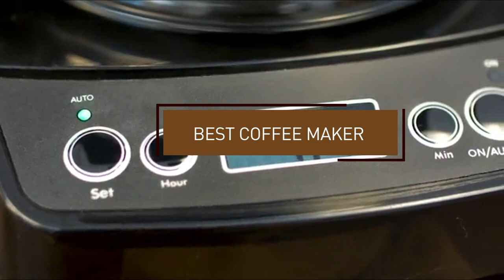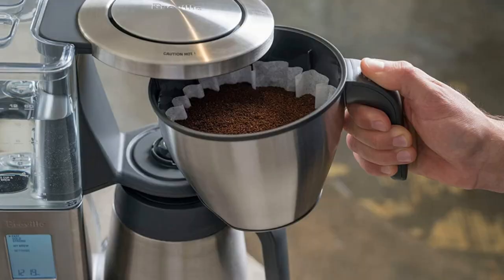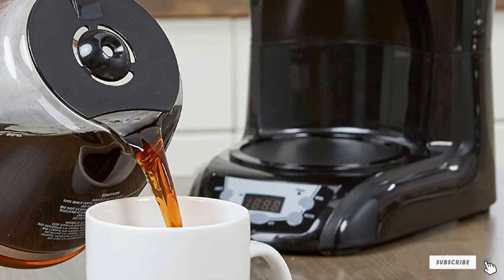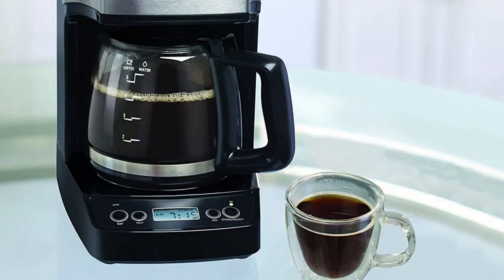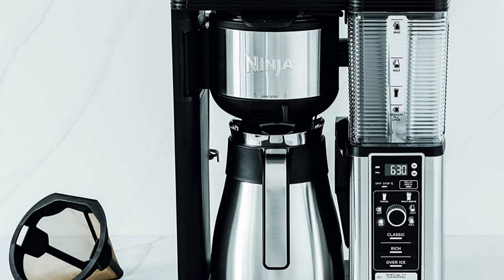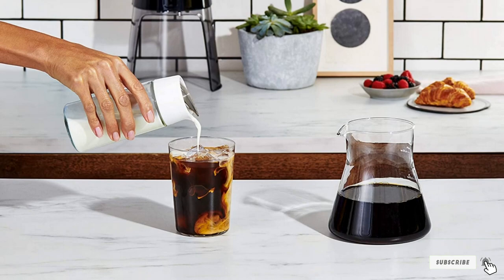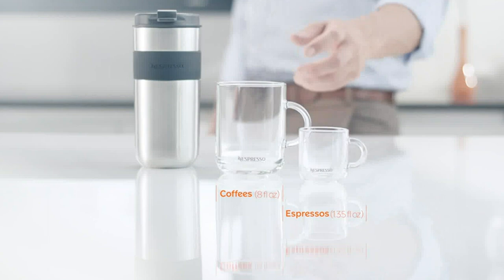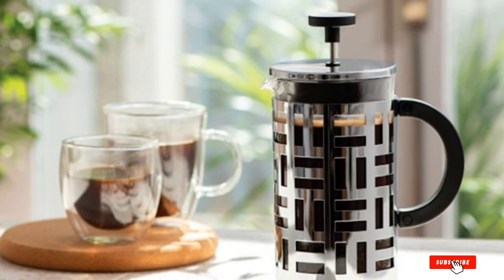Top 10 Best Coffee Makers in 2024 (Best Sellers)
Links to the Best Coffee Makers we listed in today's Best Coffee Maker review video:

1 . Precision Brewer
2 . BLACK + DECKER
3 . Connoisseur 8 Cup Coffee Maker
4 . 5-Cup Mini Drip Coffee Maker
5 . Easy Measure 12-Cup Coffee Maker
6 . Specialty Coffee Maker
7 . Cold Brew Coffee Maker
8 . K-Elite Coffee Maker
9 . VertuoPlus Coffee Maker
10 . Eileen French Press Coffee Maker

What are the Best Coffee Makers in 2024?

In today's video we reviewed the Top 10 Best Coffee Makers on the market in 2024. We made this list based on our personal opinion and we ranked them in no particular order, after doing our research based on their prices, quality, durability, brand reputation and many more.

After watching this video you will know which are the best budget, top selling and top rated Coffee Maker on the market today.

If you choose from this list you can be sure that you buy one of the best Coffee Makers available today.